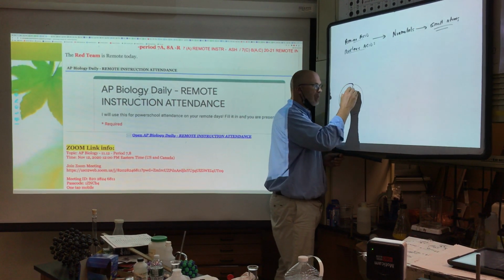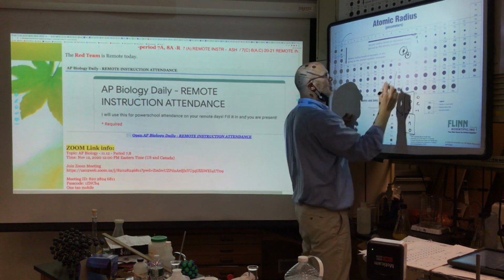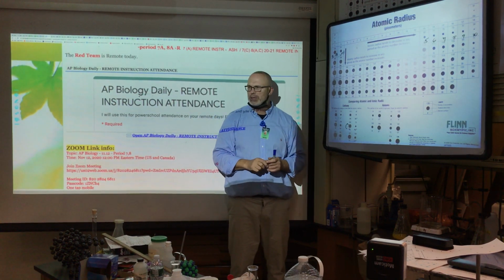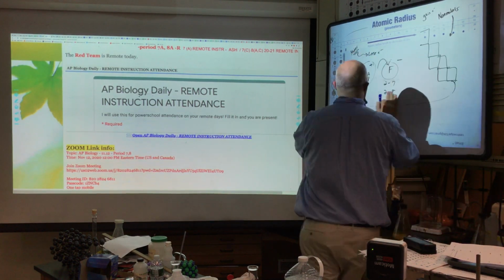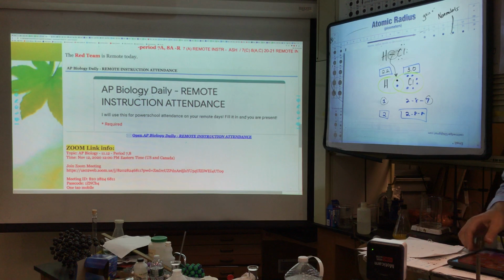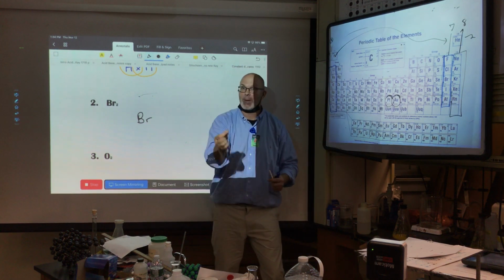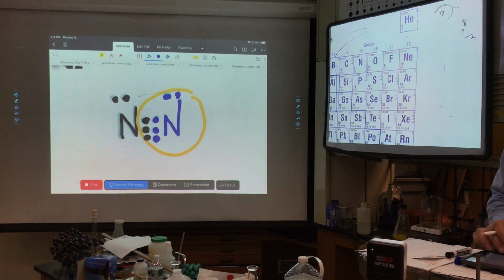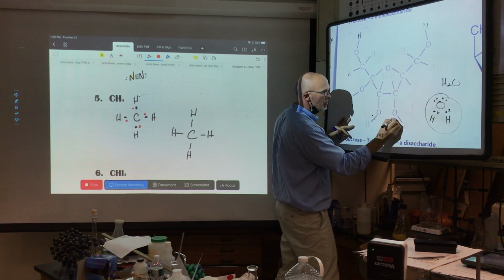AP Biology - Biochemistry intro